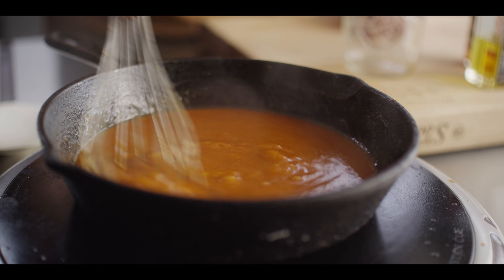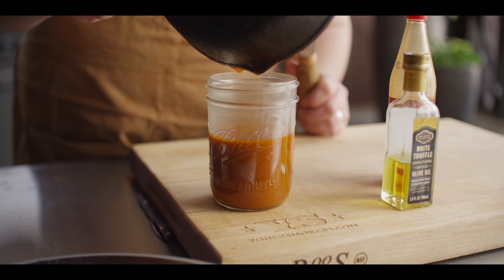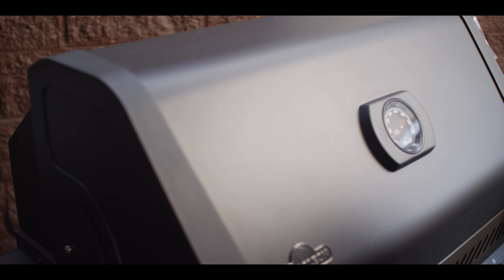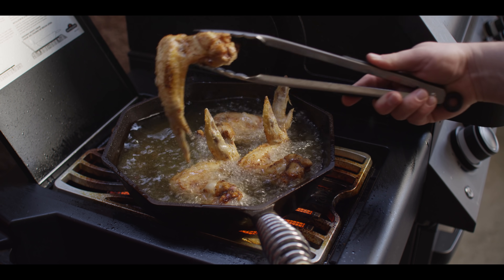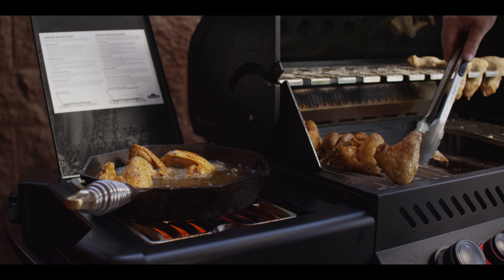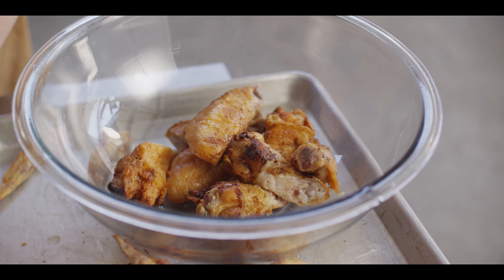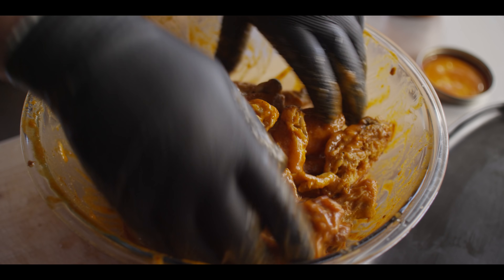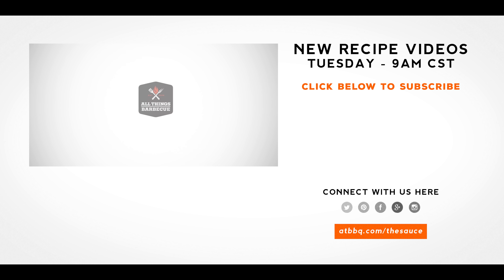Smoked Fried Truffalo Wings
Level up your chicken wings with these Smoked Fried Truffalo Wings! Chef Tom fires up the Napoleon Phantom 500 to give these wings a quick smoke before frying them in a cast iron skillet on the side burner, then tossing them in a white truffle infused Buffalo sauce!

*** TIME STAMPS ***
00:00 Intro
00:44 Making the Sauce
02:23 Prepping the Wings
04:37 Smoking the Wings
6:26 Frying the Wings
07:38 Saucing the Wings
08:48 Let's Have a Taste
09:54 Outro